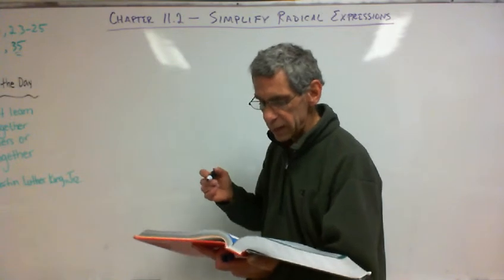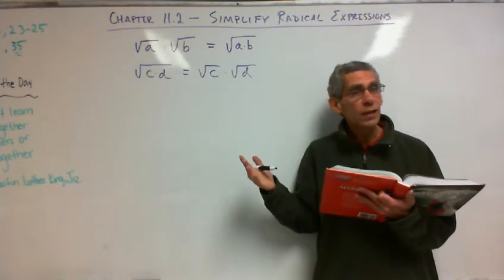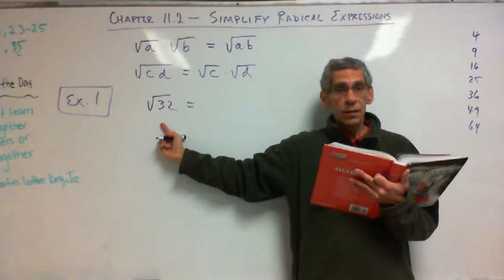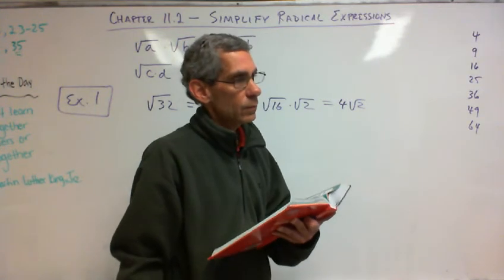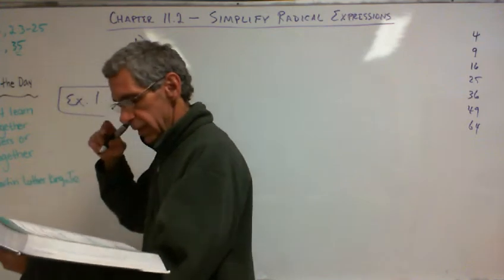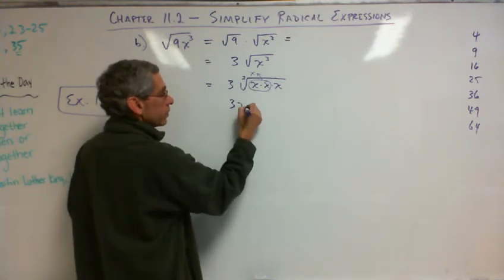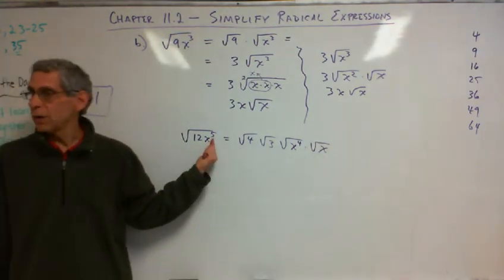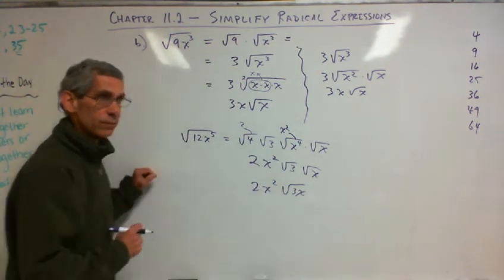8th Grade: Simplify Radical Expressions (Chap 11.2) Part 1 12/4/13